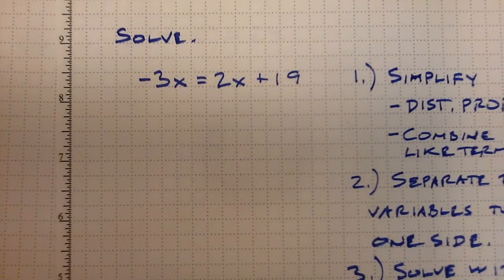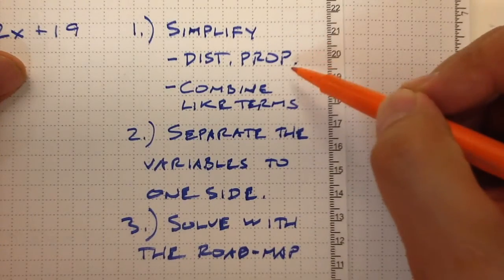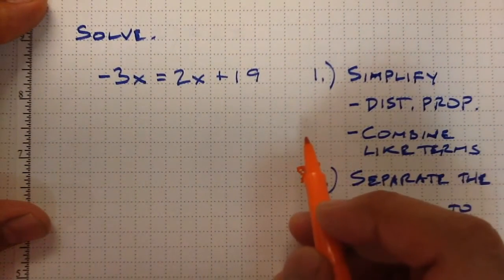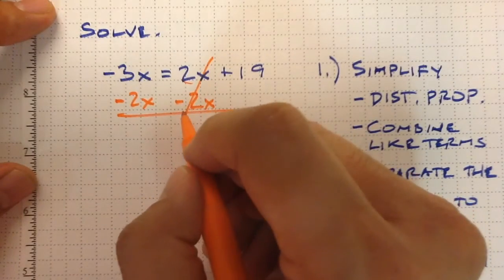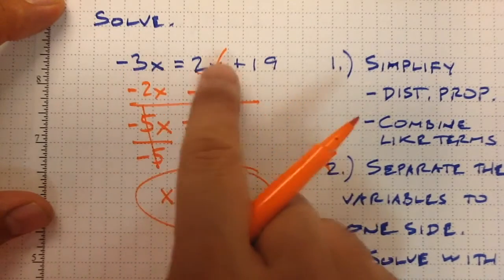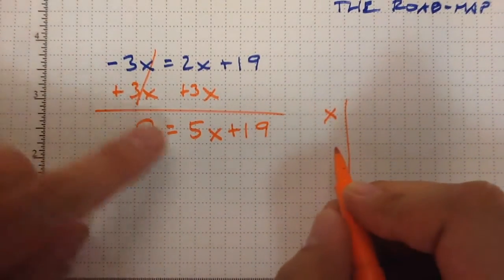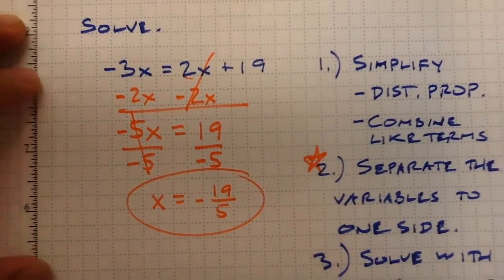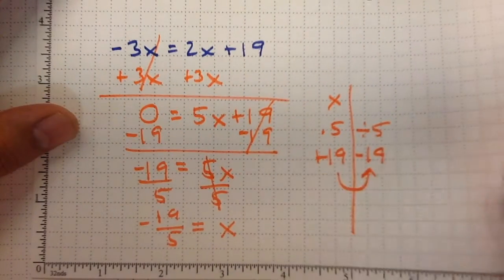1.3.2 - Explanation of Solving Equations with Variables on Both Sides